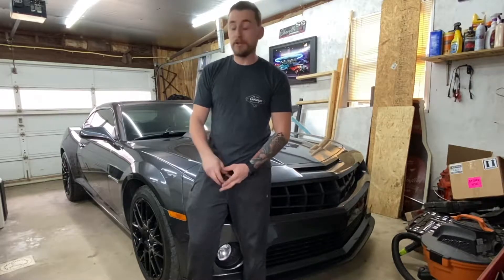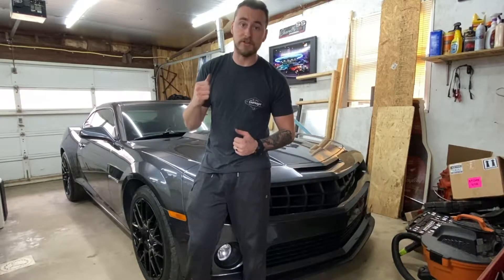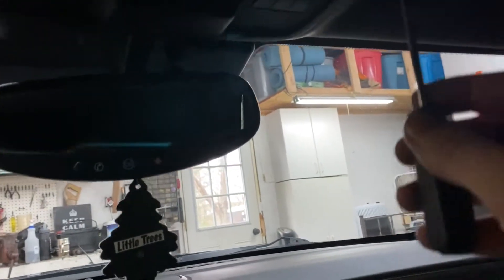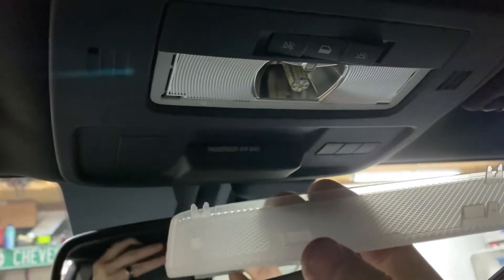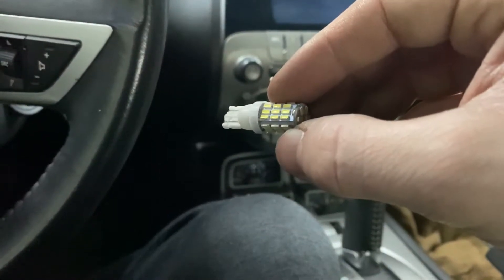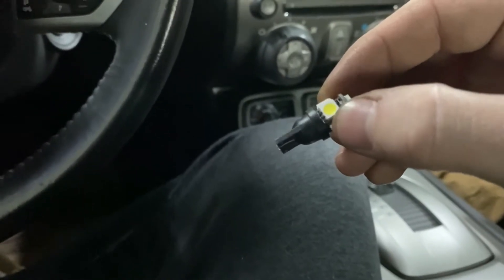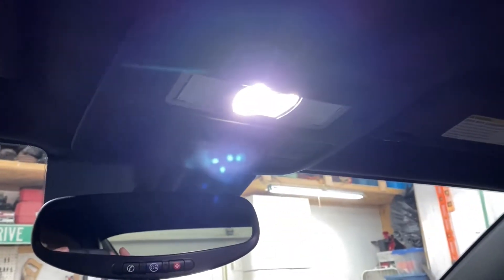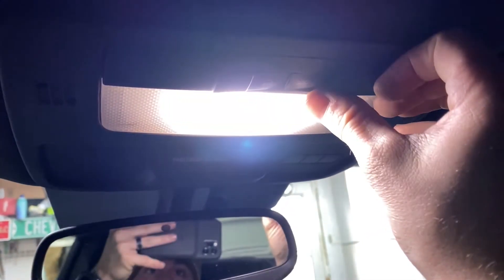HOW TO: 5th Gen 2010-2015 Camaro LED Dome Light Installation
Simple but effective light installation for your dome light. Makes a world of difference. Looks way more modern and it's actually useable.